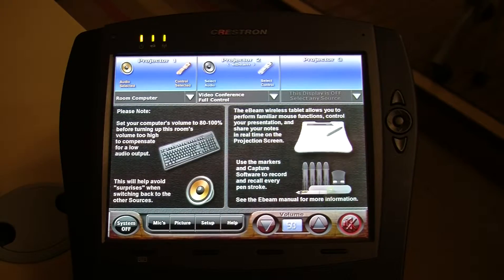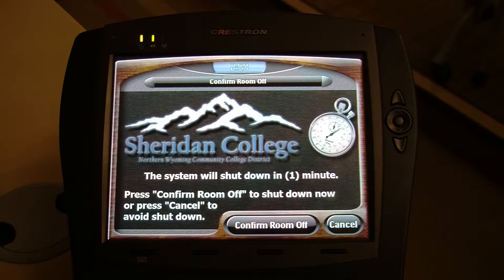Turning System Off W153